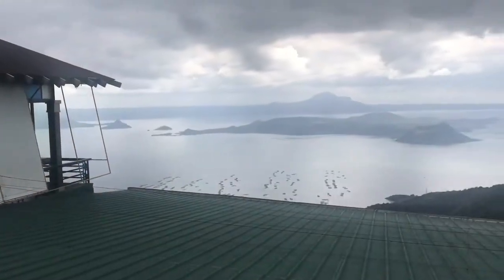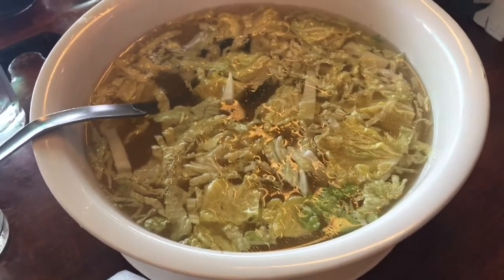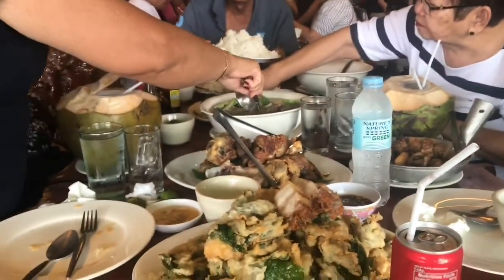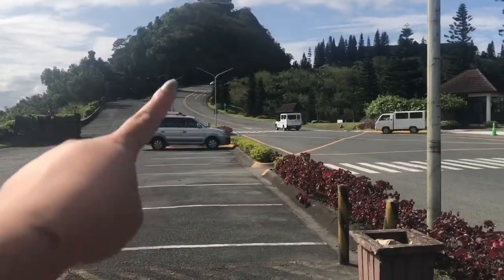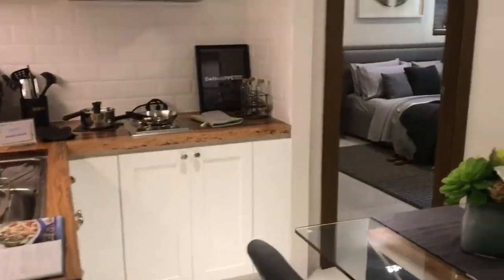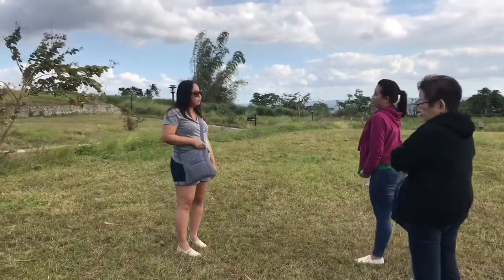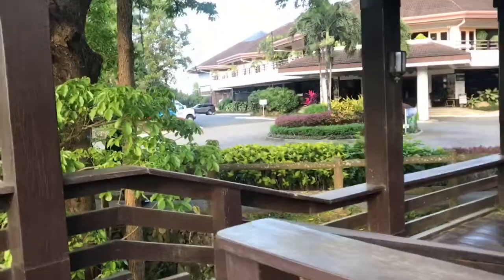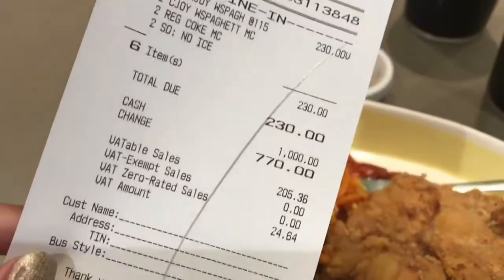Purchasing Land in the Philippines 😱😱 - Tagaytay Vlog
Note: its $333K AUD not $333.00 lol typo Error in Video 😂😂